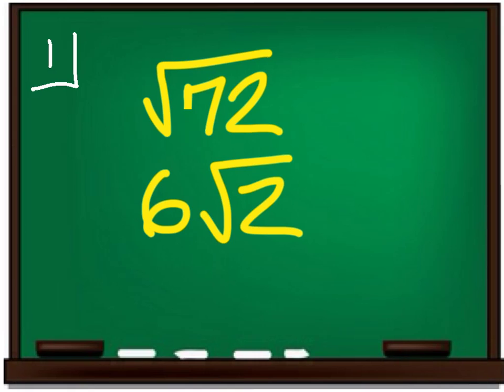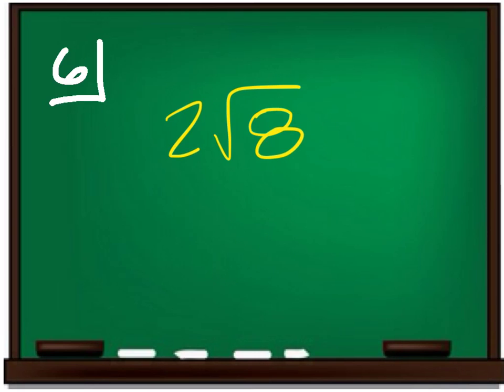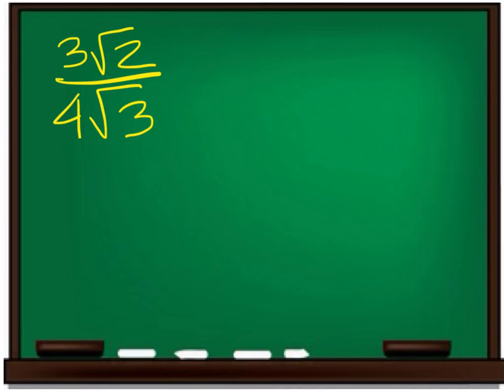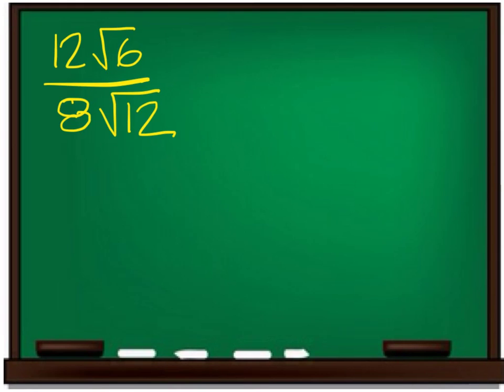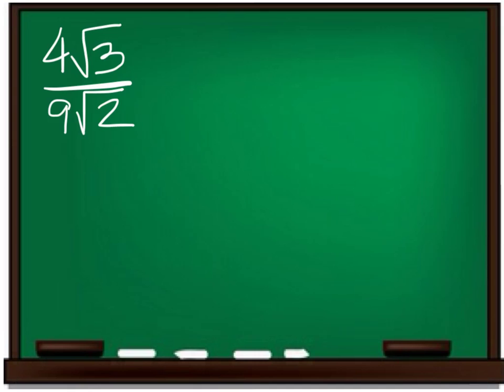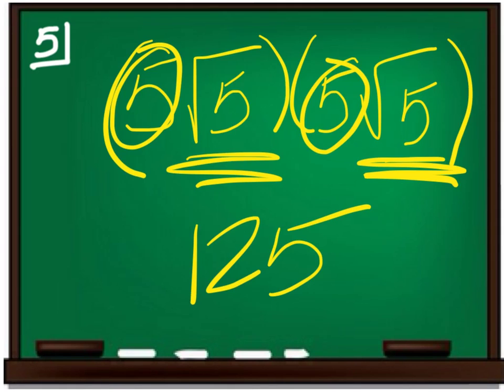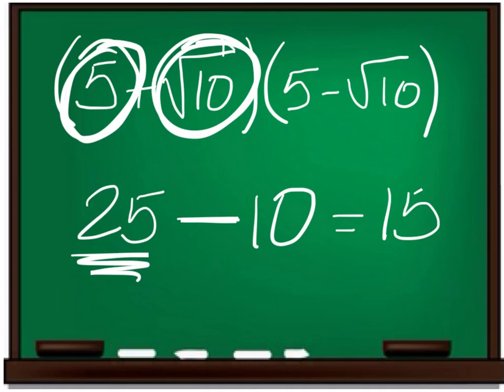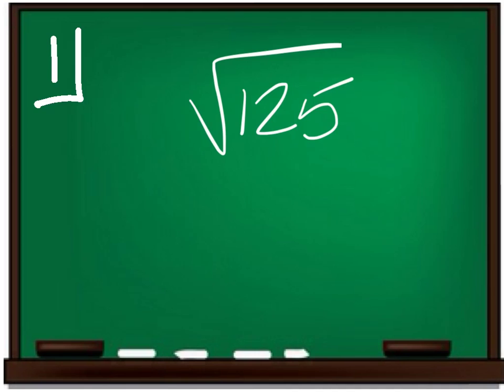3rd Period April 25, 2013 - Mr. Skinner's Class @ Green High School (Tate Skinner)